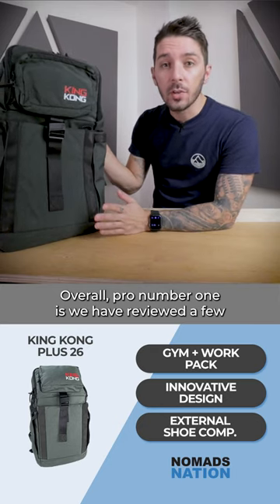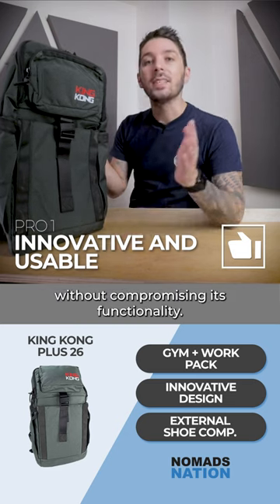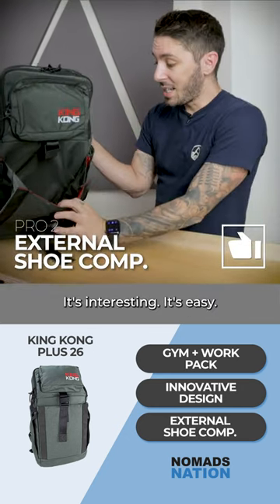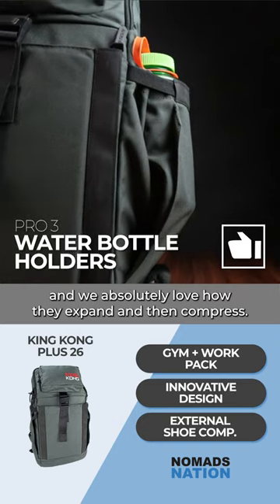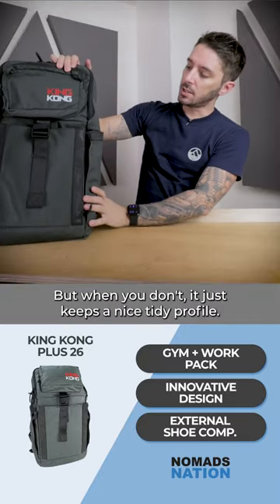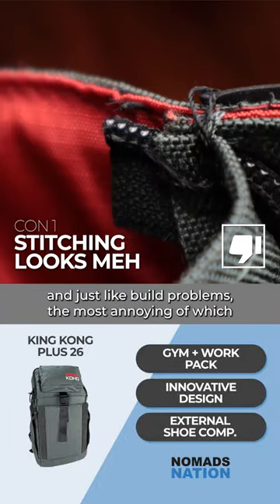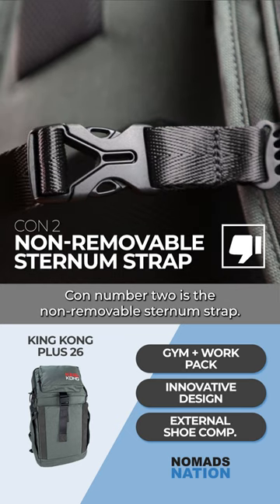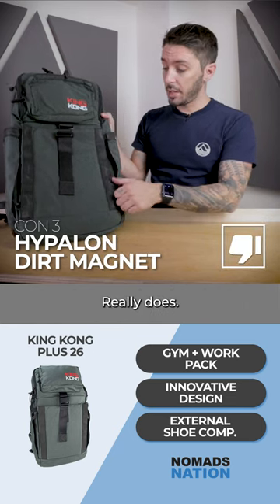The King Kong Plus 26 is an innovative and functional gym/work pack.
Here are our PROS and CONS to help you decide if this backpack is for you.

PROS
✓ It's innovative yet functional
✓ It has an expandable external shoe compartment
✓ Has large double water bottle holders

CONS
✗ It has some stitching problems
✗ The sternum strap is nonremovable
✗ The Hypalon is a dirt magnet

Features // King Kong Plus 26

• Capacity: 26 Liters
• Weight: 1.6 Kg / 3.5 lbs.
• Three color options: black, dark green, and red
• 1000D nylon with Hypalon accents.
• 16” Padded laptop sleeve
• External shoe compartment
• Clamshell flat-pack opening
• Dual bottle pockets